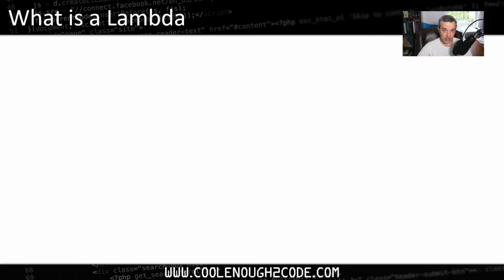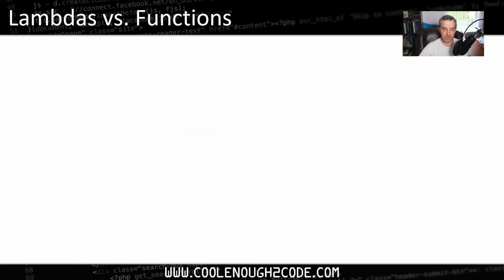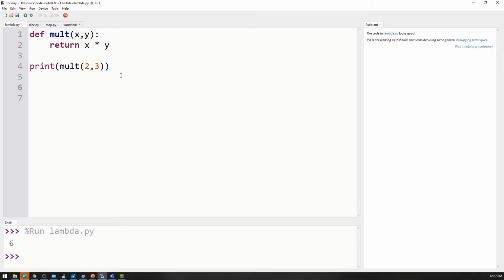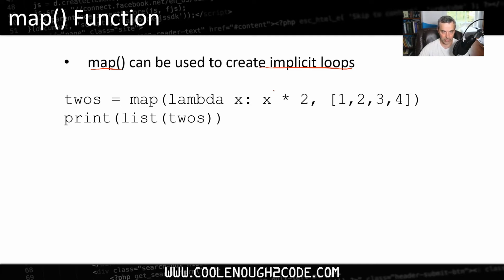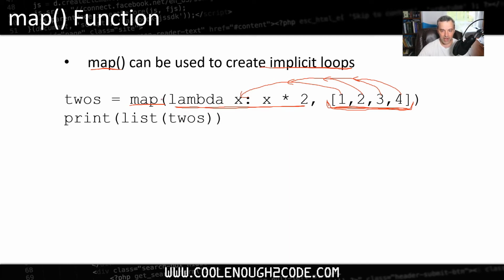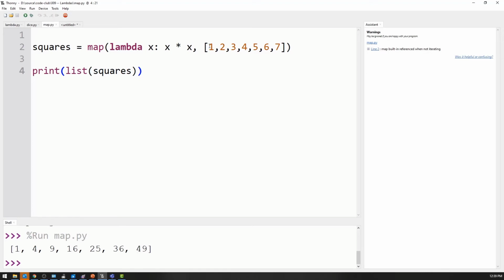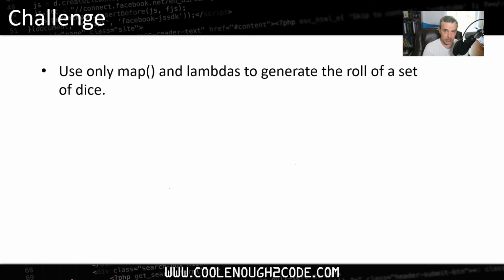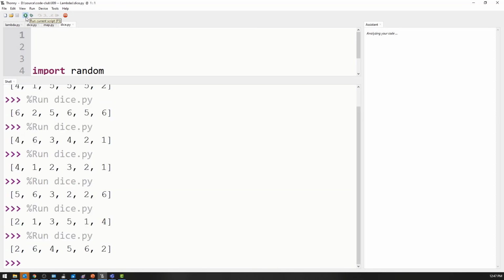Lesson 9: Labmda Functions in Python!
Lambdas offer a way to do shorthand functions that can create very concise code. Used with other Python features, these can make very powerful looping structures that don't require a lot of extra work.

Complete the challenge by 10/12/2020 to be entered to win a $10 Amazon Giftcard!

Code Samples and the deck for this and other lessons can be found

Cool Enough 2 Code? started as a simple idea: create a place for people to learn to code. We are a community of volunteers and learners that come together to learn about code. We are not simply another online learning site, rather want to make a difference by learning to code both interactive and accessible to anyone that wants to learn. We are people first, technology second.